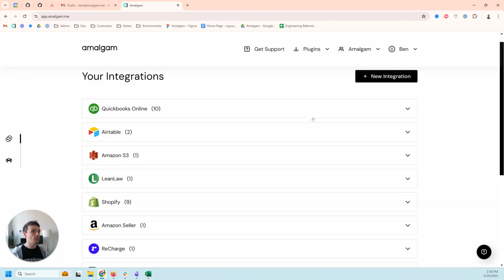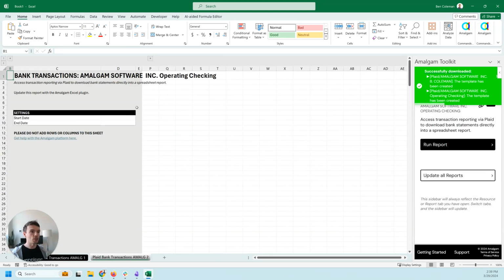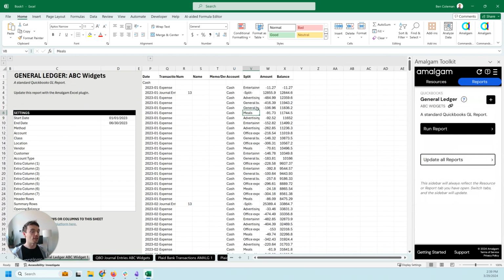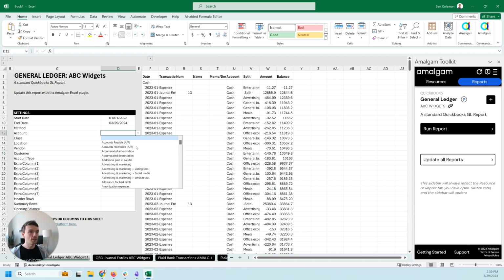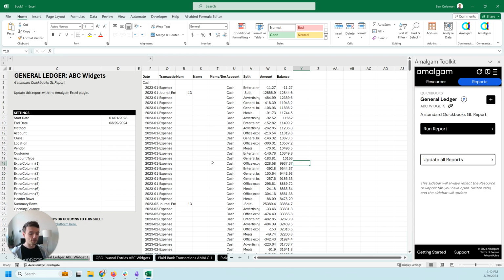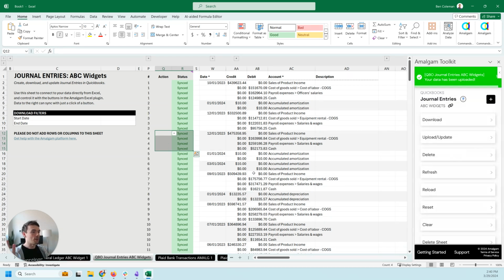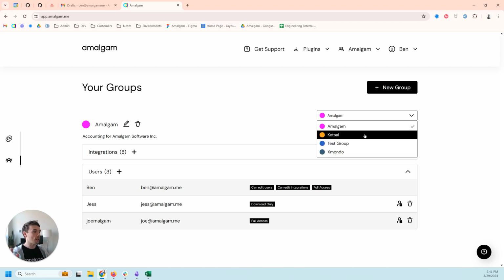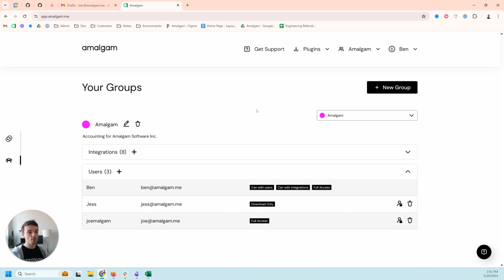Intro to Amalgam: The Basics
Amalgam is a unique platform designed to streamline your data management process by connecting you with all your data tools in one place. Unlike other platforms, Amalgam stands out by offering an efficient and simplified way to manage data across various systems, using spreadsheets (excel or google sheets).